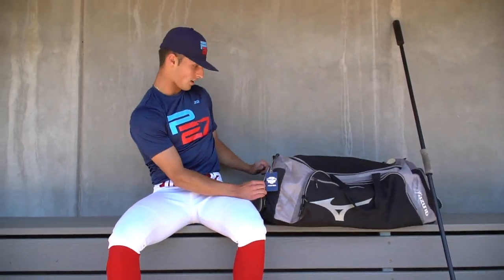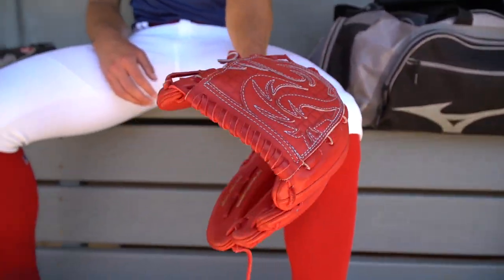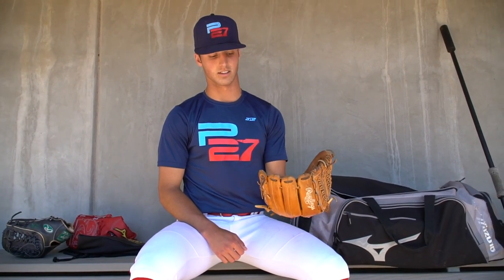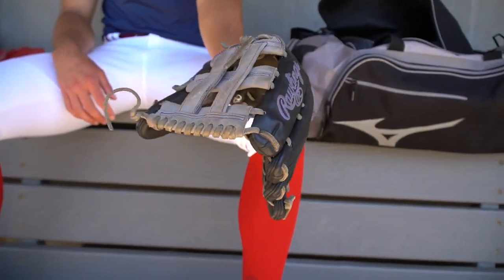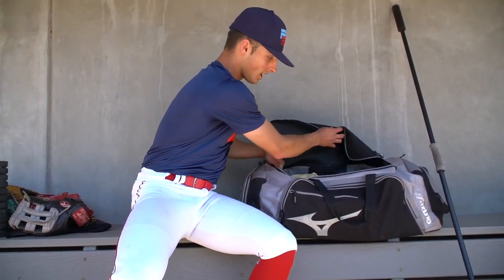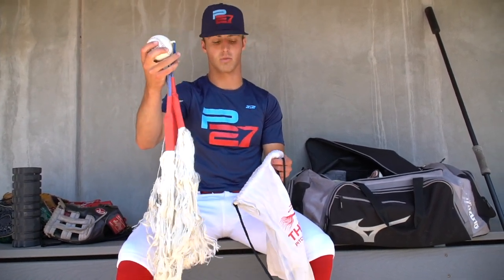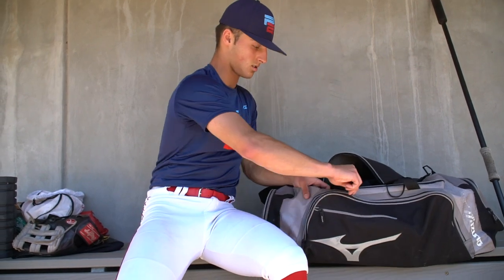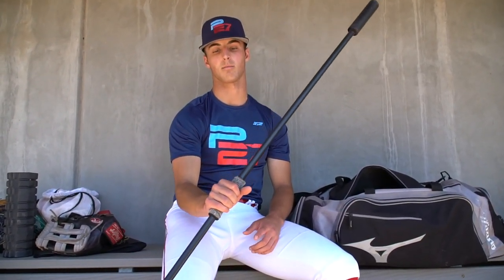Episode 19: What's In My Baseball Bag Ft Roman Kimball (Class of 2021/ D1 Commit to Notre Dame)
Episode 19: For this episode I went down to Lexington South Carolina to film at P27 Academy with 2021 Pitcher Roman Kimball. He goes over all his Gloves, as well as some of his Warm up, and Recovery gear. Be sure to give him a Follow on IG @RKimbal02 & follow me as well @ShotByHype.